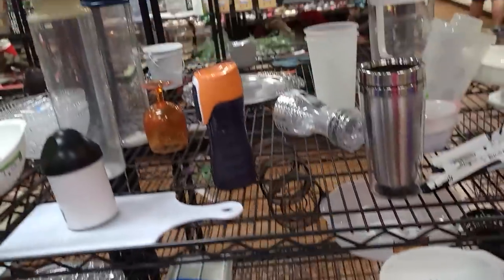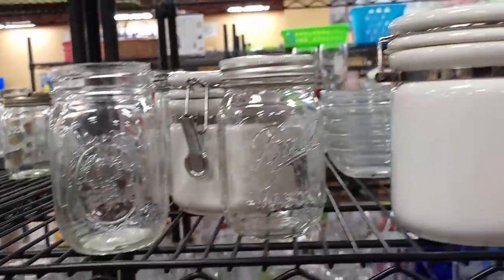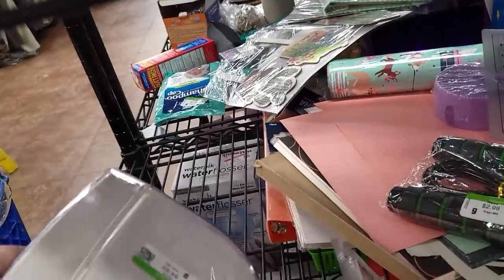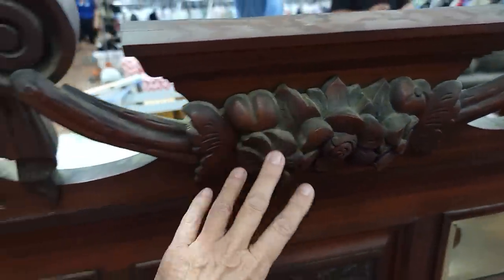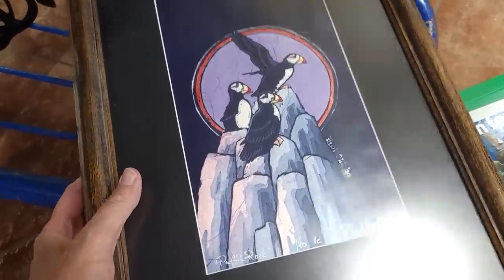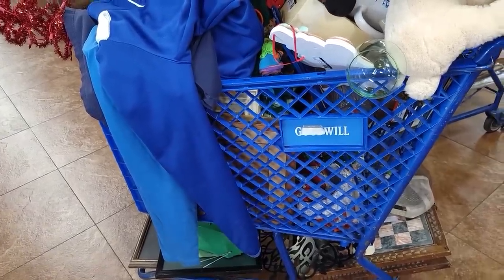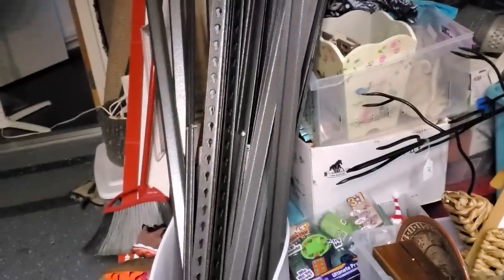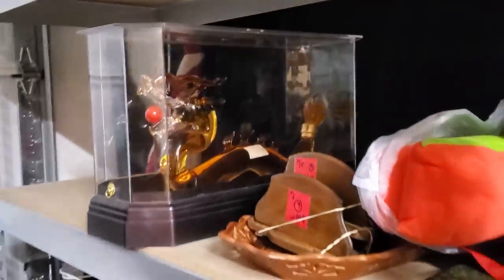We Filled Four Carts With Amazing Things to Resell - Thrift With Me - Vegas Thrifting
This is part 2 of an amazing thrifting trip here in Las Vegas.  We filled 4 carts and some with amazing items to resell on Ebay and other sites.
See what we put in our carts on this thrift with me adventure!

2. Include your full name, zip code and your offer,
3. This is IMPORTANT! include a screenshot of the item OR the timestamp and which video it is from
4. If we agree on a price I will send an invoice via PayPal

To send some love:
6955 N Durango Dr Suite 1115, 299